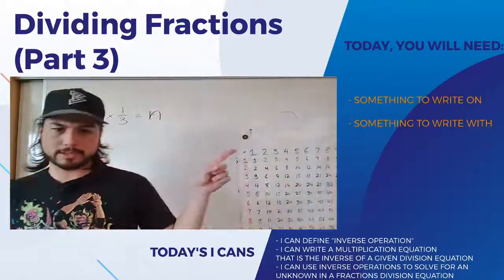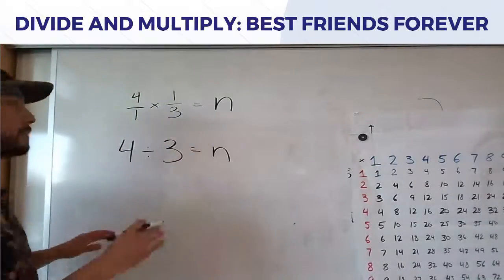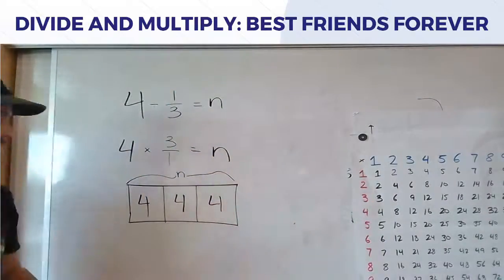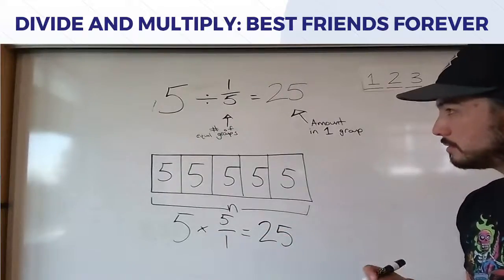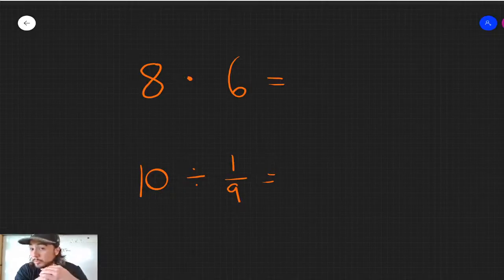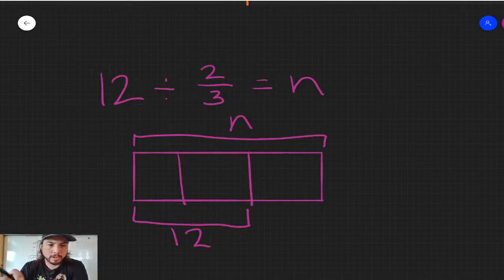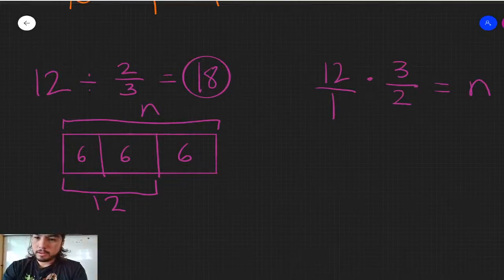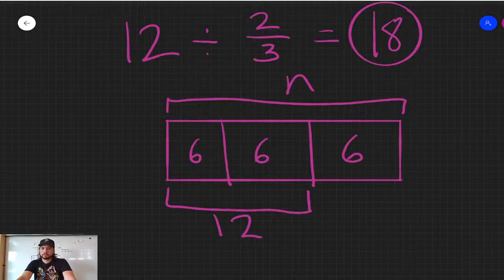Fraction Division, Part 3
We spent last week digging in to the concept of dividing fractions. Today, let's look at the most efficient way to find the quotient when dividing fractions.